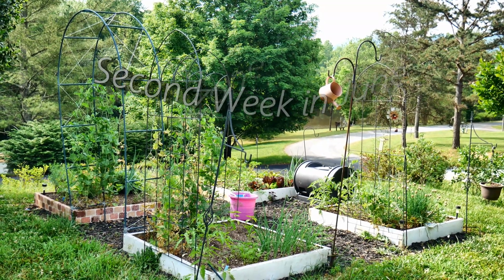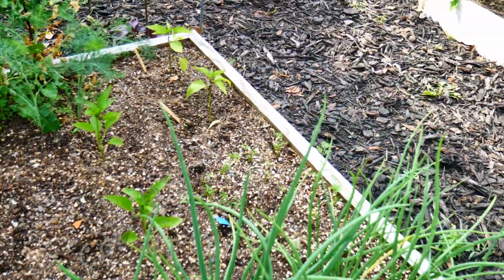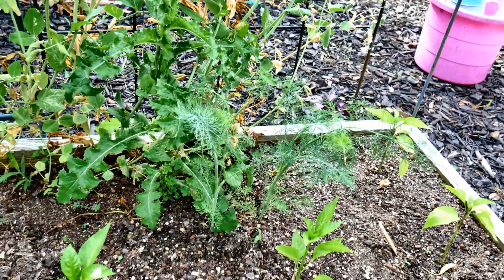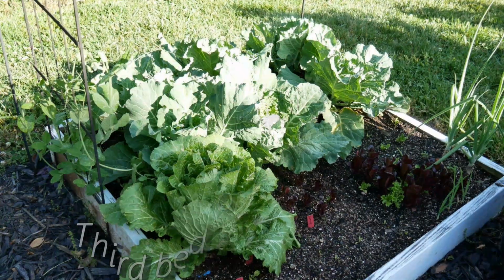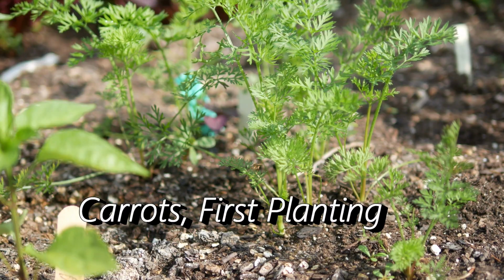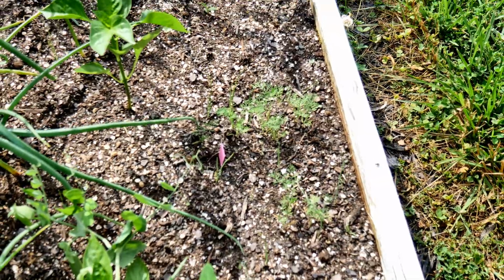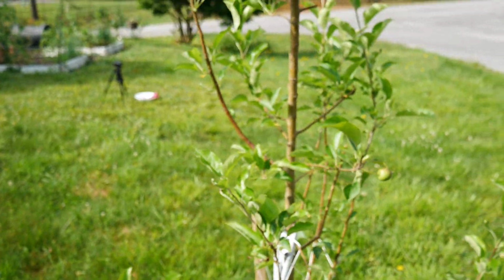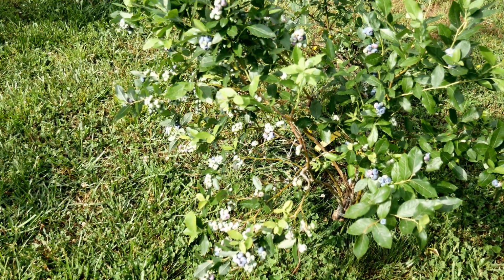Zone 6b, Square Foot Garden in June, Succession Planting, Apples, Blueberries, More!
It's warming up! Out with the spring veggies, in with the summer!  join me for a walk through the SFG for

You will be notified of new videos and behind the scene updates.

Please feel free to shop through my link when purchasing on Amazon and it will help out the channel

I use the Square Foot Garden method:
Square Foot Garden Book:

I provide my videos for entertainment and promotional purposes only. It is your responsibility to evaluate the accuracy, timeliness, completeness, or usefulness of the content, instructions and advice contained in my videos. I am not liable for any loss or damage caused by your reliance on anything contained in my videos. Some of the links provided are a result of my participation in the Amazon Services LLC Associates Program and the GreenStalk Associate Program,  affiliate advertising programs designed to provide a means for me to earn fees by linking to Amazon.com and Greenstalk.com.